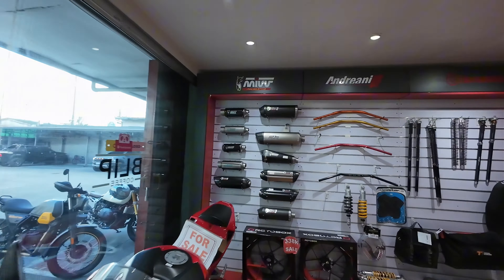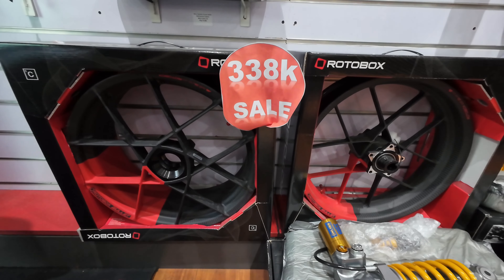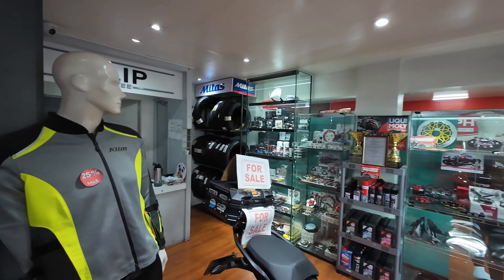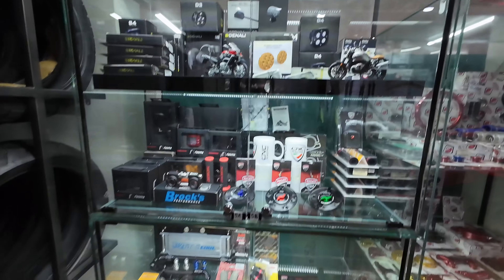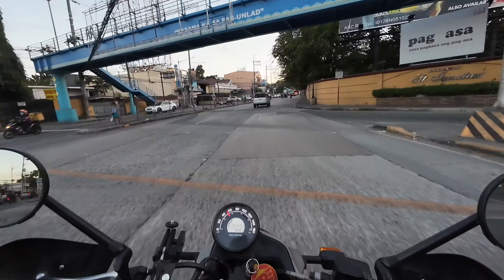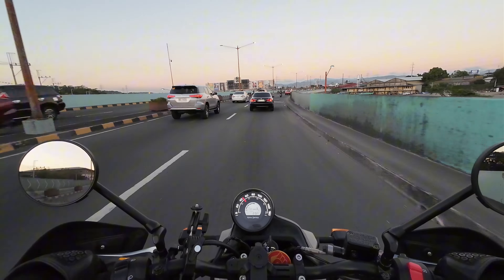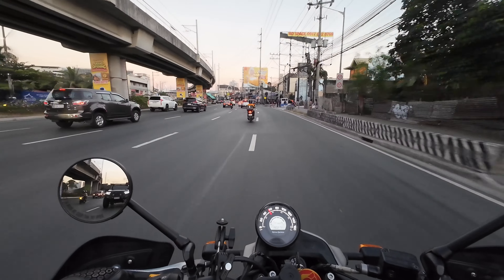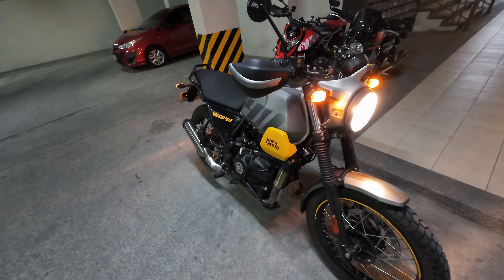Royal Enfield Scram 411 x PIAA OTOSTYLE by MPH 2.0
Been trying to find a shop for a necessary upgrade...
Finally visited MPH 2.0 - Great team and awesome service!

Here are my options base on my preference, ended up with PIAA Oto Style because of the sound, and overall form factor.
1. Marco Blizzard - Compact, dual horn, loud and piercing
2. Denali Soundbomb Mini - Pricey! single horn, I find it a bit muted (my opinion)
3. PIAA Oto Style - Compact, dual horn, loud but not irritating

Planning for an upgrade??
Please share your recent and recommended upgrades, mods, and best deals..

Available FREE via Android PlayStore and Apple Store.

All products including opinions are personally owned and purchased by HeyGM without influence from any individual  or the brand itself. All trademarks and copyrights remain the sole property of the brand owners and no motive to infringe.i